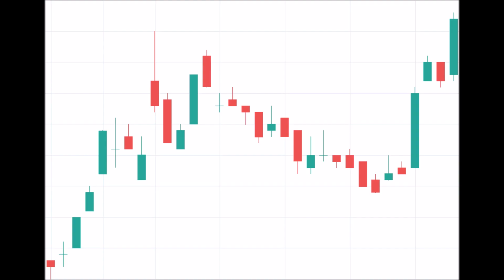What Is Gap Trading? - Trading Guide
A question new traders will find themselves asking is what is gap trading, and why on earth does it seem so complex? Well it doesn't have to be, and in this episode of Trading Guide we will explore the basics of gap trading.

What Is A Gap?
Where two consecutive trading days do not overlap and effectively a price gap is produced. A stock can gap upwards from a surge in demand, or a price can gap downwards due to a sell off.

When Does A Gap Form?
Gaps generally occur when there is a catalyst that occurs.
Gap Up - Good news release, positive results, large profits made, work commencement approvals granted.
Gap Down - Generally on poor news, world economy scares, loss of money etc.
False gaps can occur where people misinterpret the data and do not see a gap.

Why Do Gaps Close?
Nobody really knows why most gaps close.
Breakaway gaps can occur which never close the gap.

How To Take Advantage Of Gaps And Profit!
Three ways to take advantage of gaps:
1. When entering a stock place a buy order on or just prior to where the gap should close.
2. Sell at the peak of a pump and buy back near the bottom.
3. Short the stock at the peak of a pump, buy back the shares later.

Additional Factors To Consider
Make sure that you always focus on the overall trend or you may get caught out!
Look out for a dead cat bounce!
Look out for a pump and dump!

The Trading Guide series aims to breakdown the complexities of trading on the stock market into an easy to understand set of video tutorials. This series focuses on both the technical and fundamental concepts that are used by successful traders on the stock market every single day.

Feel free to drop any suggestions, questions or queries in the comments section below.